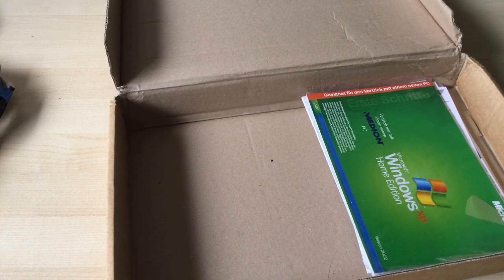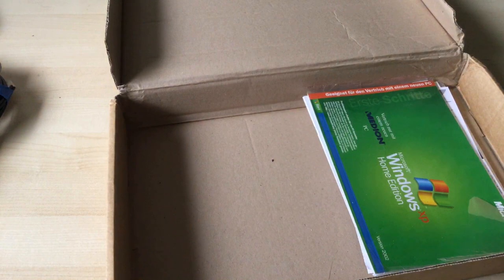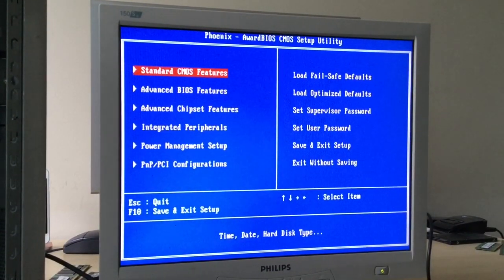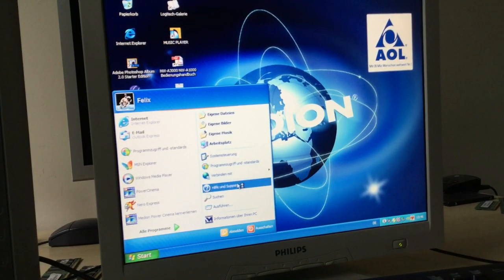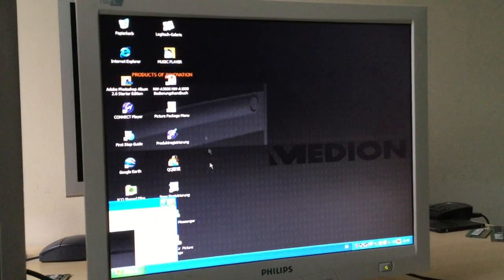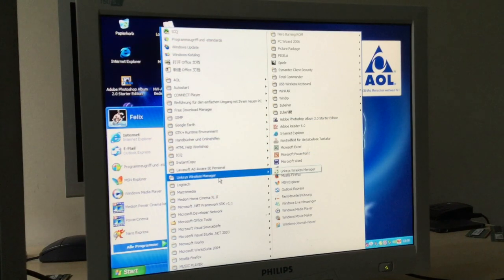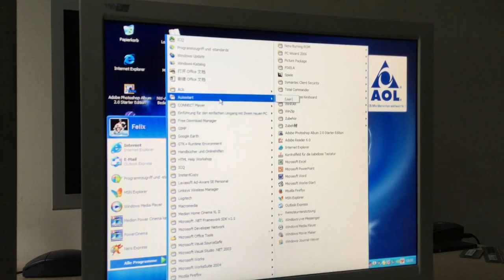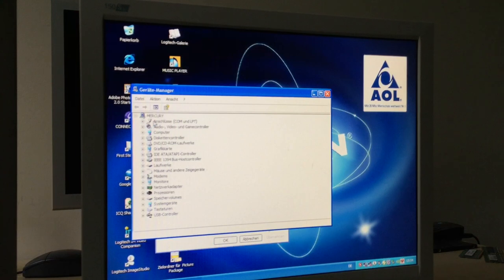Medion MT6 Multimedia PC Teardown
This video was supposed to be posted in 2022. Oops.